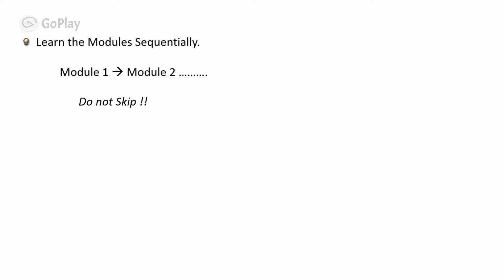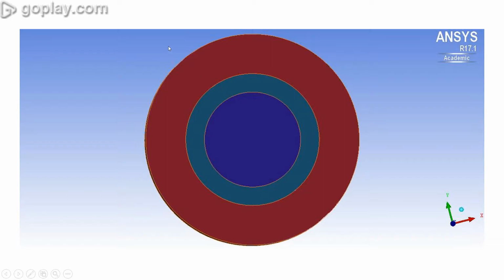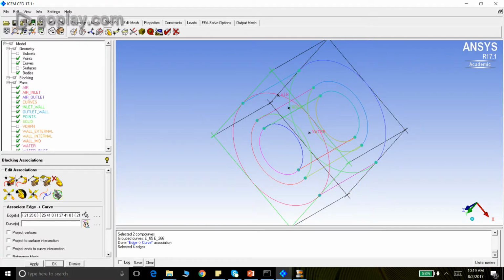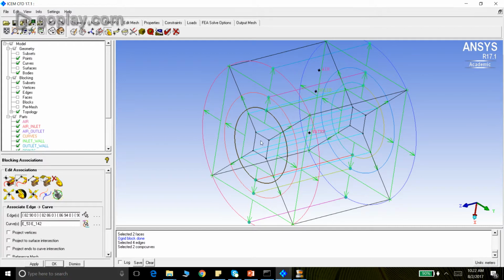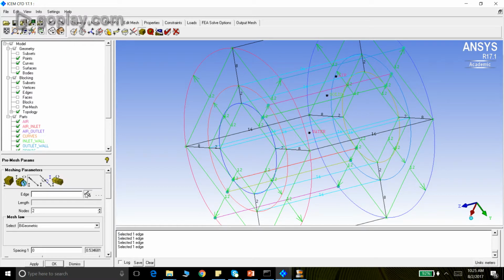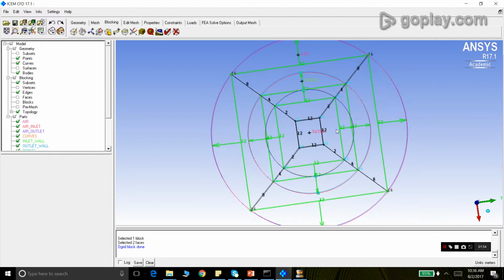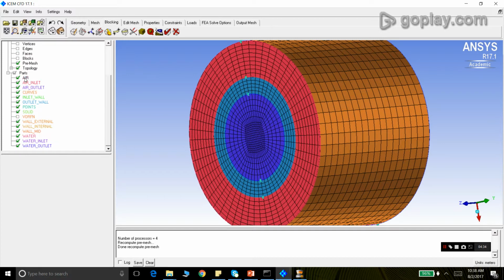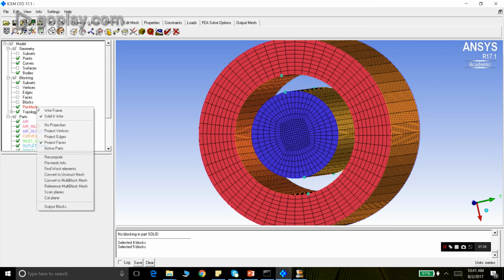ShellTubeThickness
A shell in tube heat exchange pipe is meshed . The shell has a finite thickness. Also the concept of multi-domain mesh (different materials in different regions) is examined.